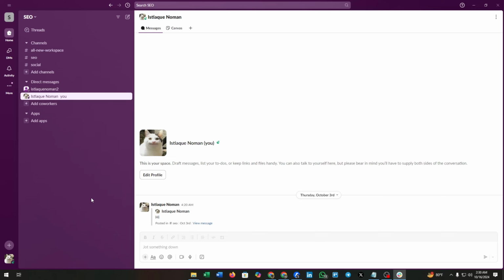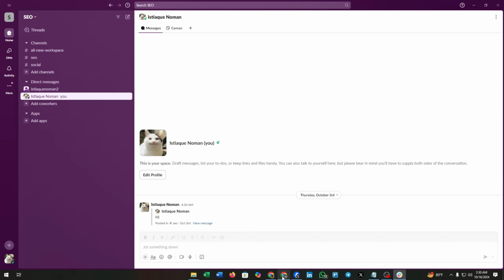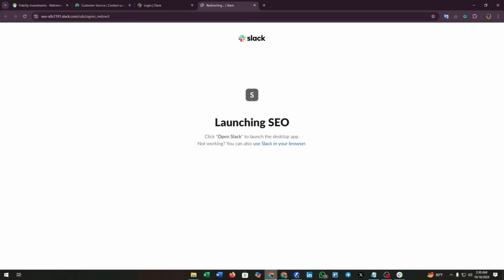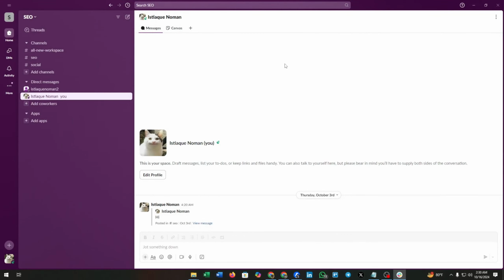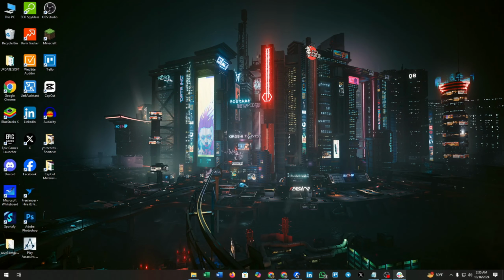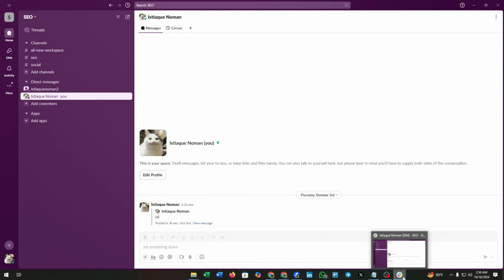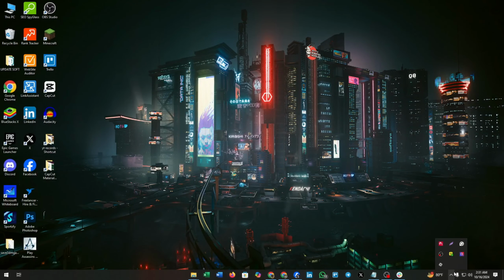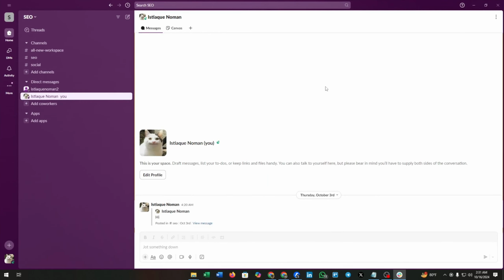How To Keep Slack Always Active On Desktop -2025 | Step-by-Step Tutorial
In this video, we show you how to keep Slack always active on your desktop, ensuring you never miss an important message or notification. Watch the tutorial and stay productive!